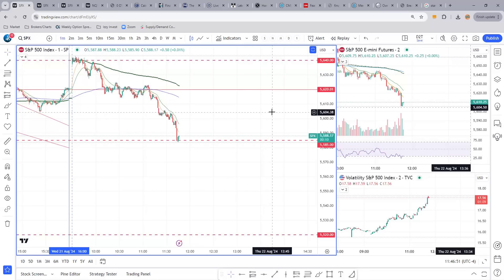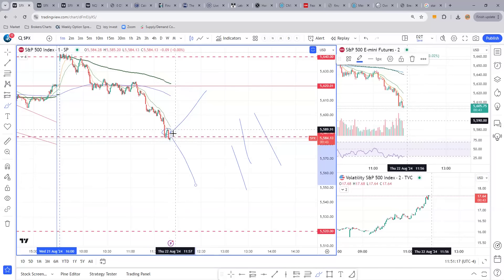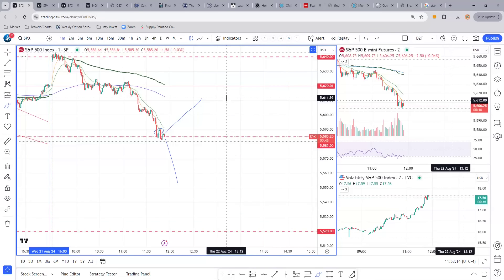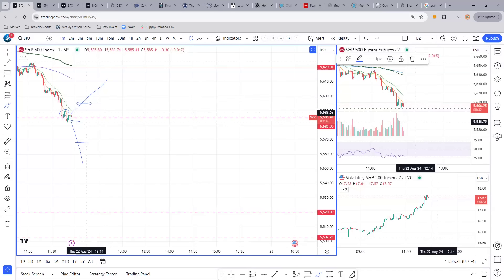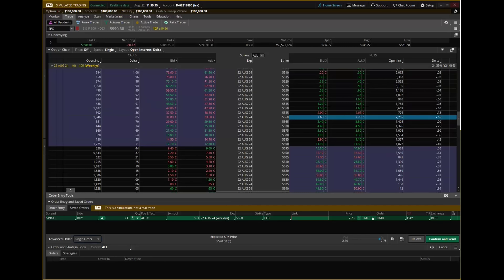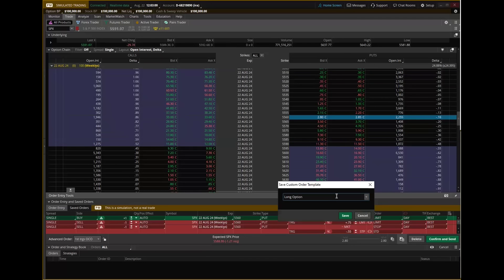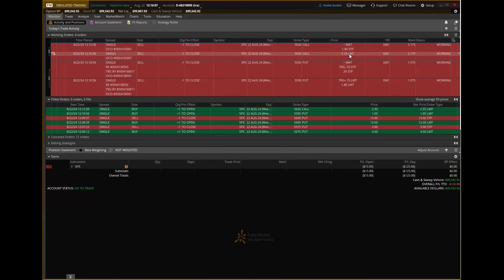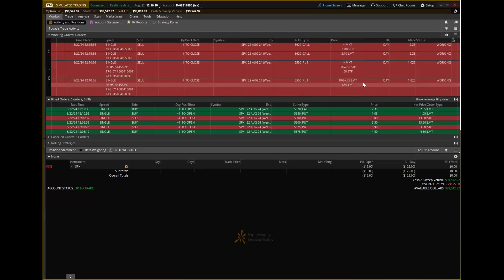How to generate Quick Wins using ThinkorSwim Templates!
Welcome To Down2Trade.  Your home for the BEST Options Trading Education!

Try out our Trade Room Memberships for Free!

Schedule a FREE Phone Call with Ahmet!

Unlock the secrets of trading single long options in our latest tutorial! Dive deep into how Implied Volatility (IV) and Theta Decay influence your option premiums. Plus, get a step-by-step guide on setting up an OCO Bracket order in ThinkorSwim. Perfect for traders looking to refine their strategy and enhance order execution. Don’t miss these expert insights—tune in now to elevate your trading skills!

👉Down2Trade is an online education and trading community designed to benefit traders of all levels. Whether you've been investing for 20 years or have never made a single trade, there is something for you here. We provide free education on the skill sets necessary to become a successful Options Trader!!! If you're looking for more...we also have LIVE Trade Rooms where you can interact with other traders as well as watch and listen as our moderators make trades. live. in real-time. no gimics. no delayed videos. just real honest trades! Let's Get Down 2 Trading!!!

***Chart provided by TradingView.
***Back-testing software provided by Option Omega.

The information contained in, or provided through our website, our trade rooms, chat rooms, products, or courses, viewed on our website or through a third-party's website, is solely for educational purposes, and does not constitute investment advice. The risk of trading in securities markets can be substantial.

Down2Trade traders and employees will NEVER manage or offer to manage a customer's or individual’s options, stocks, currencies, futures, or any financial markets or securities account. If someone claiming to represent or be associated with Down2Trade solicits you for money or offers to manage your trading account, do not provide any personal information and contact us immediately.